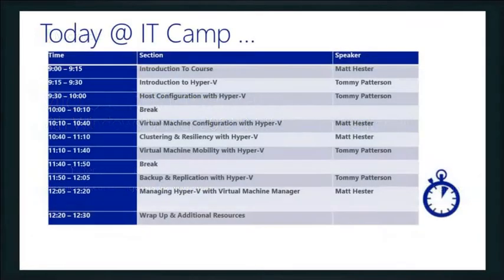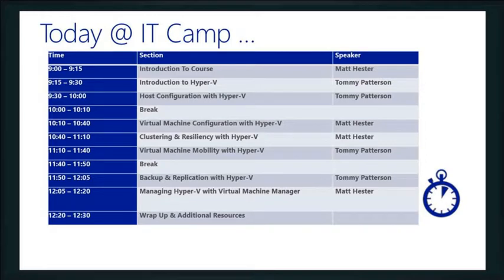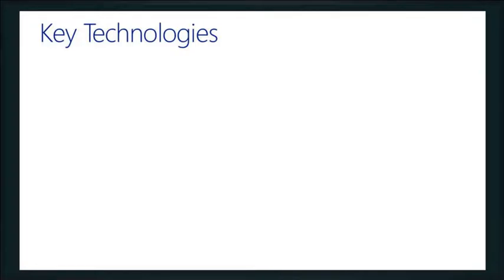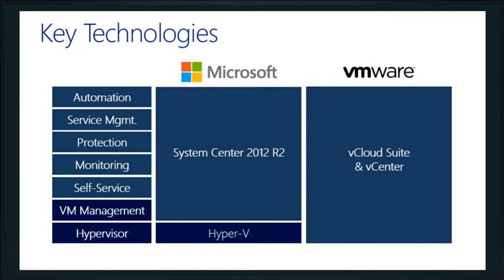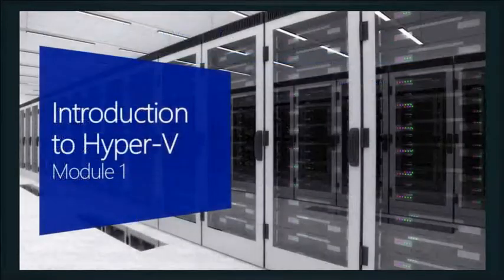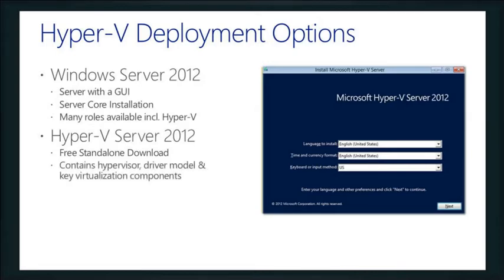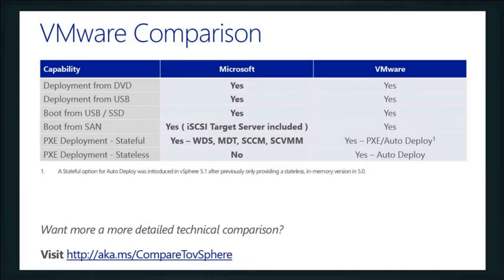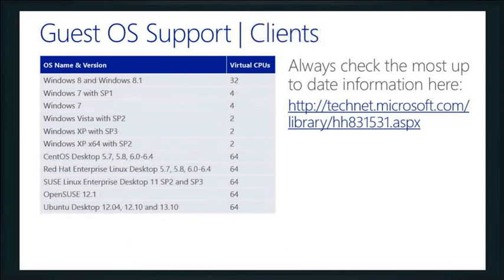Virtualization IT Camp Online Introduction to Hyper V